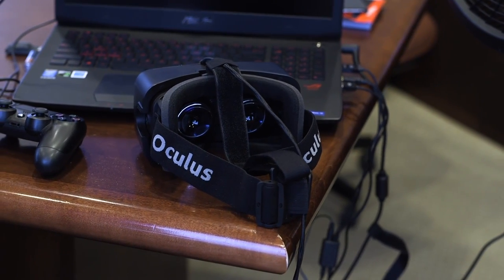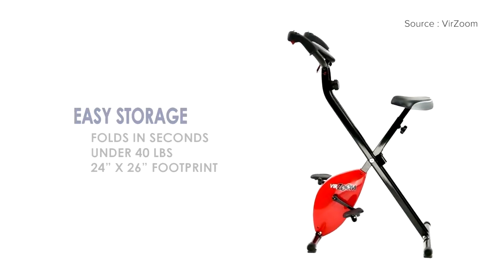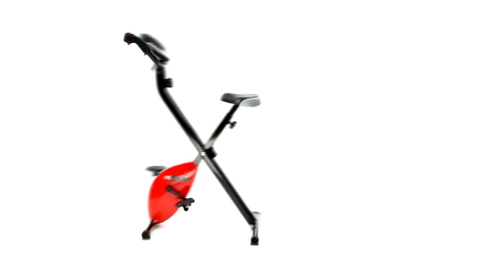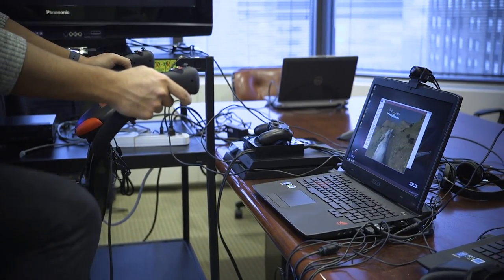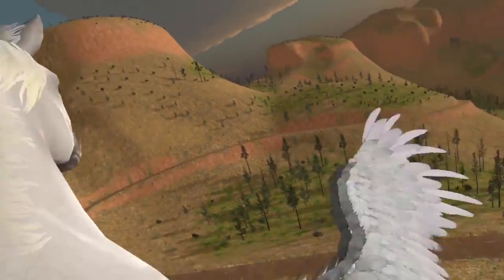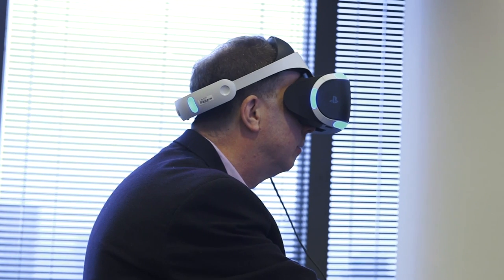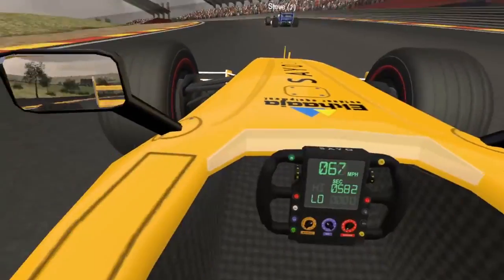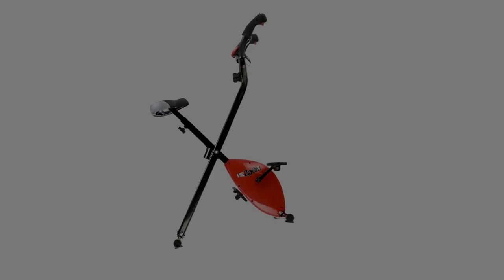VirZOOM Exercise Bike: First Look